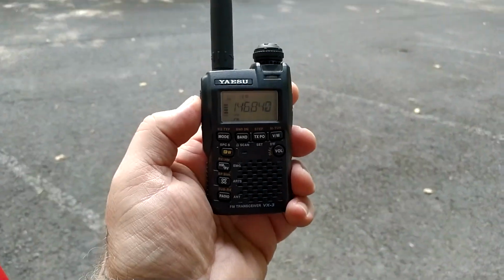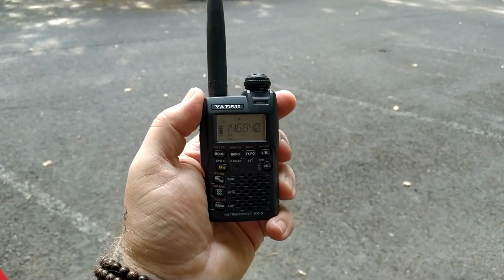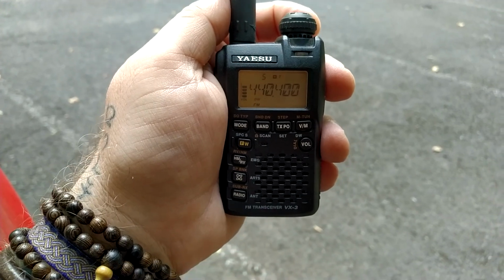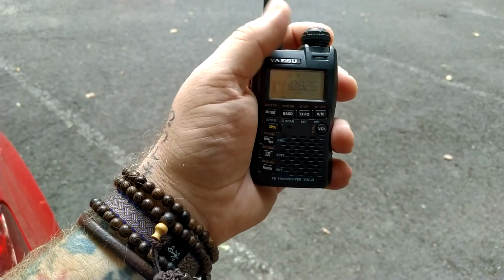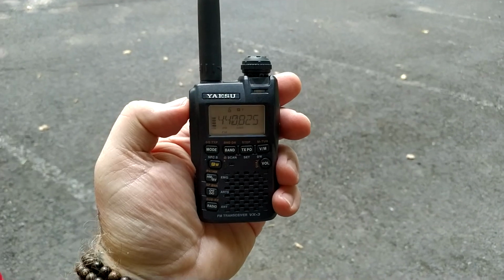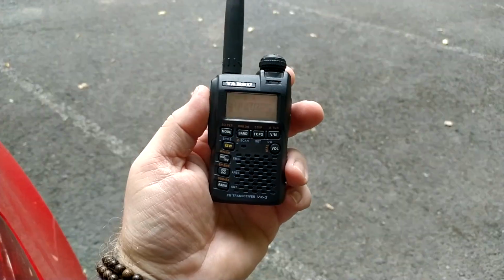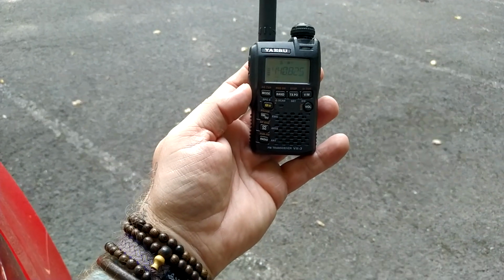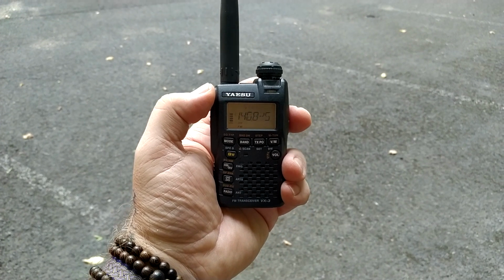Yaesu VX3R Dual band HT 2/70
A brief look at an older HT, the Yaesu VX3R. A dual band 2/70 HT from about 2009, its a wee delight of a radio that packs a lot into its diminutive case.